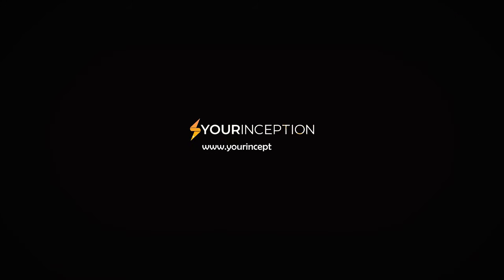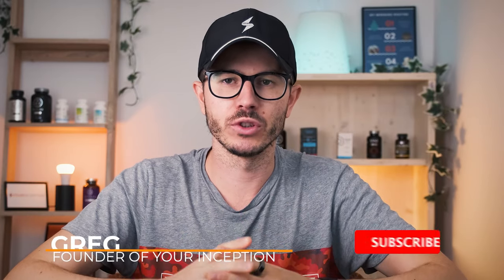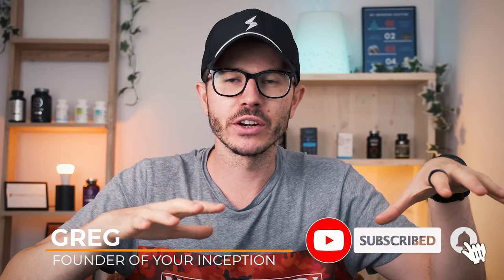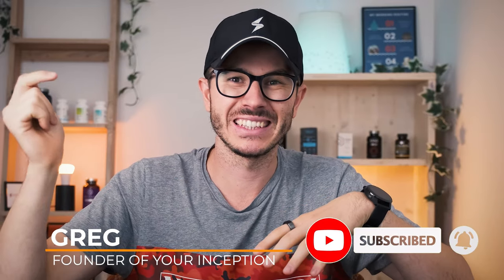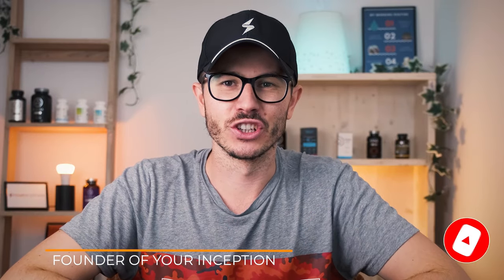Gorilla Dream - One of The BEST Sleep Supplements, BUT...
Gorilla Dream is marketed as a potent blend of natural ingredients designed to assist with deep sleep. This includes providing access to a wide array of strong nootropics for lucid dreaming, recovery, and stress reduction. It’s aimed at those wanting to rest peacefully while letting their body recover during the night. But does it work?